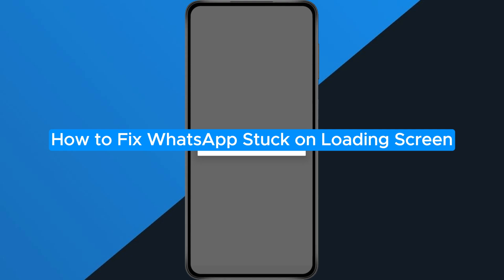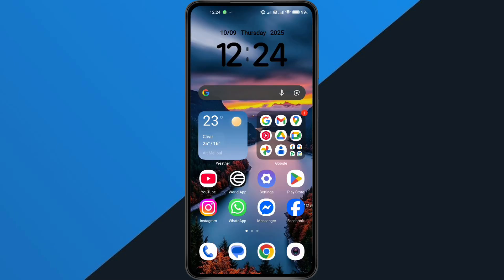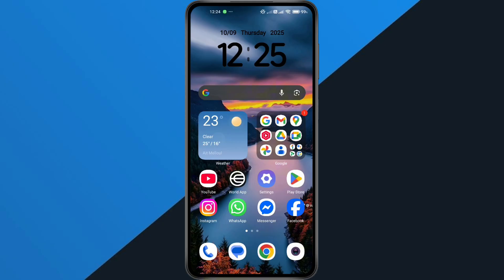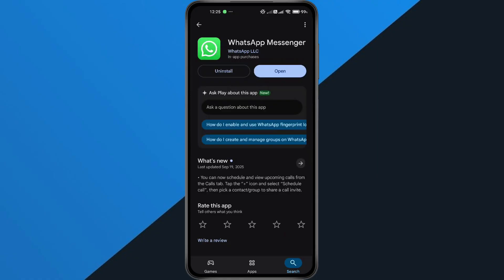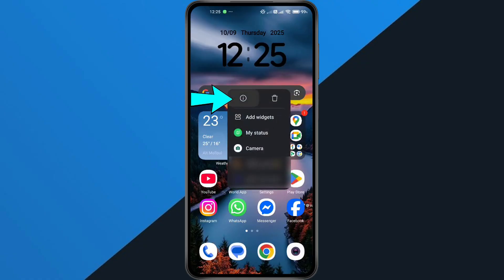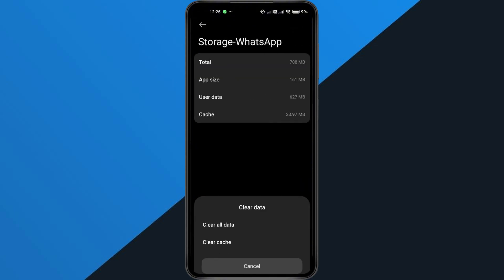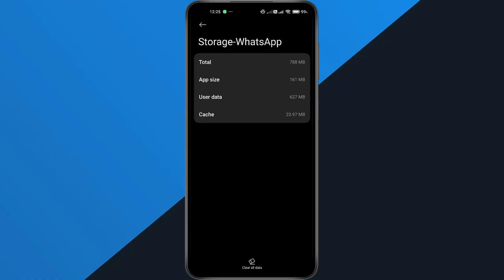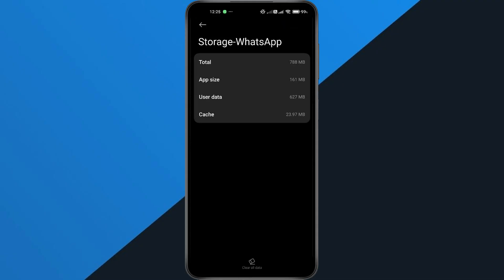How to Fix WhatsApp Stuck on Loading Screen - WhatsApp Not Opening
In this short video tutorial, I show you how to fix WhatsApp stuck on loading error on your iPhone or Android phone. This means you will be able to solve the issue when WhatsApp is not opening, keeps freezing, or is stuck on the loading screen. By following this simple step-by-step guide, you can easily fix WhatsApp not loading problem and get the app working again.

Explainic